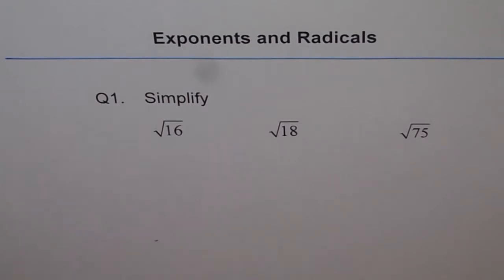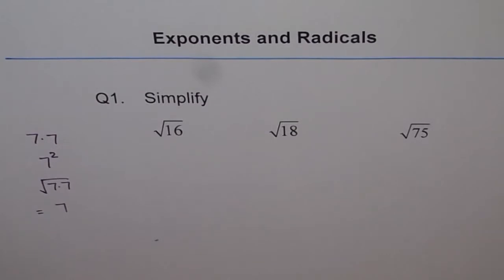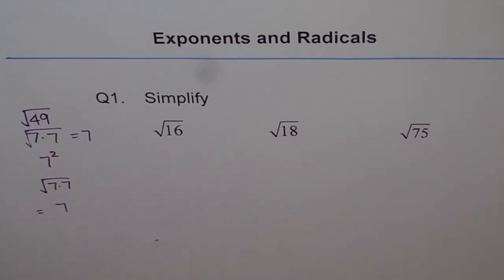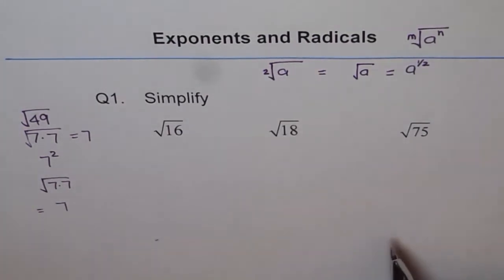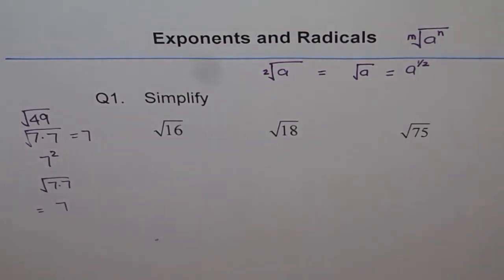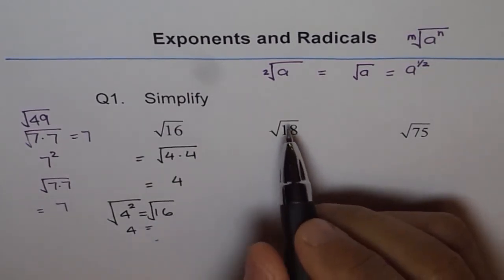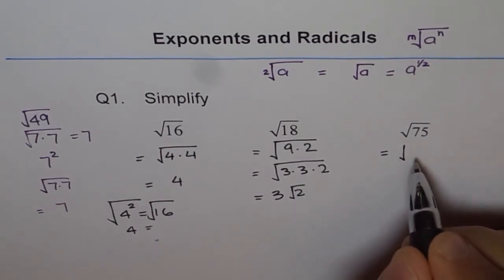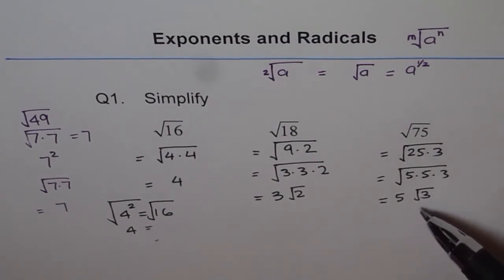Simplify Square Roots Find Perfect Square Factors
Related Latest Special division also known as Euclid Division method can be adopted to find the square-root of numbers as shown in the playlist.